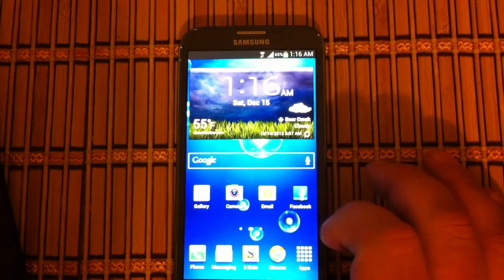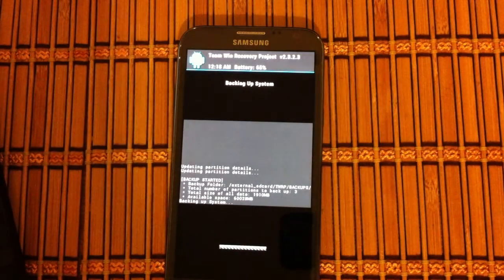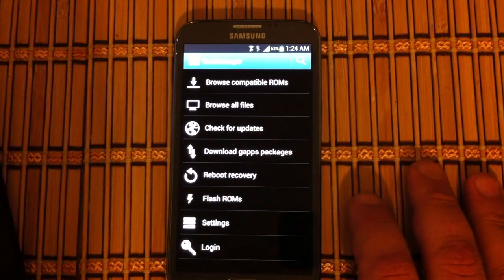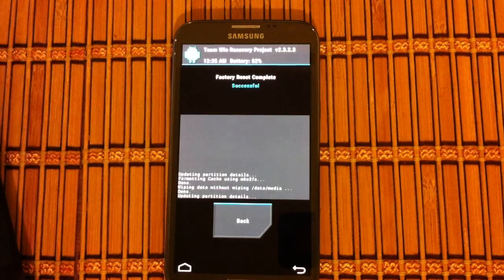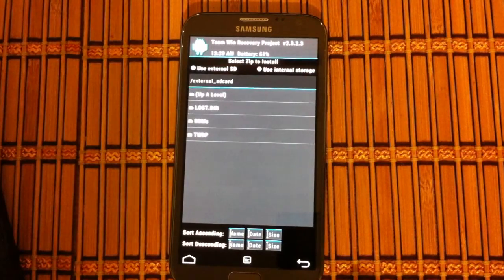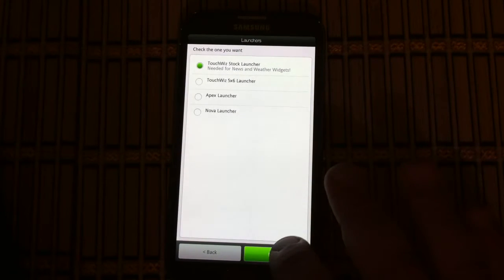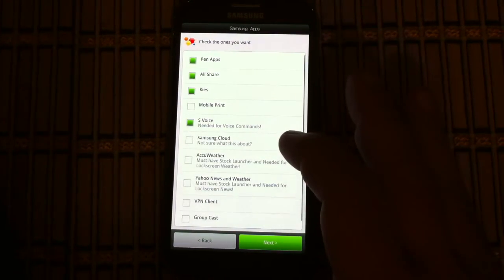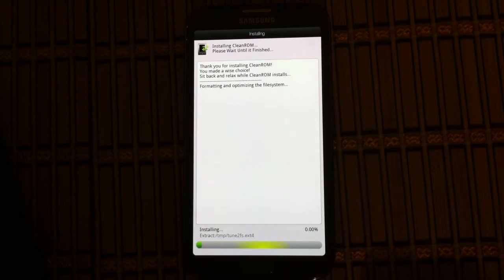Samsung Galaxy Note II How to load a custom ROM CleanROM Part 1 - ItsBTsWorld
Installing CleanROM on Samsung Note II (2) AT&T version.

This procedure requires root and a custom recovery for instructions on obtaining these see my previous videos posted below.

Start Goomanager
Reboot into recovery
BACKUP!!!
Reboot
Start Goomanager
Reboot into recovery
Select Wipe
Select Factory Reset ( WARNING - THIS WILL DELETE ALL OF YOUR USER DATA AND APPS YOU HAVE INSTALLED)
Select Install
Select your custom ROM
Swipe to confirm
Select the options you want included in the flash
Select Finish
Select Reboot the System
The phone will restart with the custom ROM loaded be patient first boot takes a few minutes.
Setup and Enjoy your Custom ROM!

Shout-Outs
ScottsROMs
Direct link to Samsung Galaxy Note II (2) CleanROM

Hack the Planet ..::BT::..